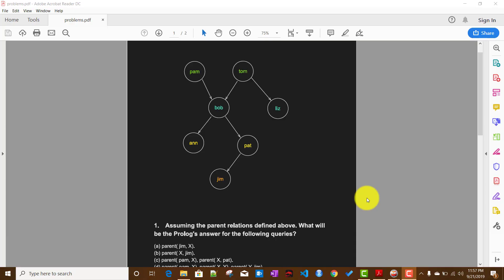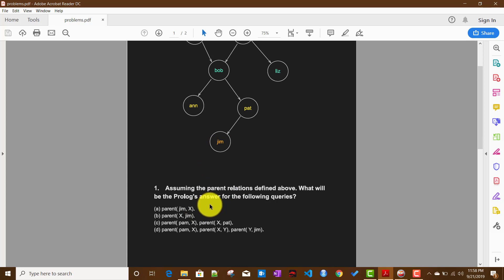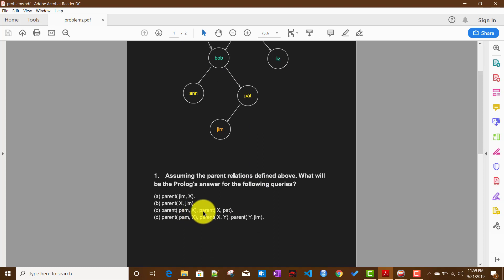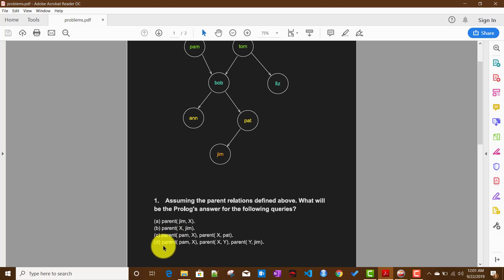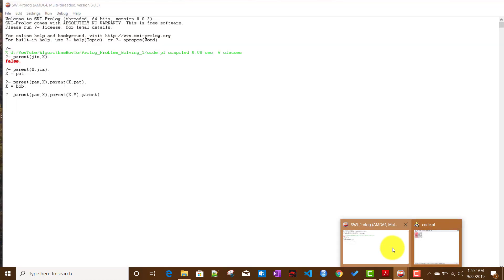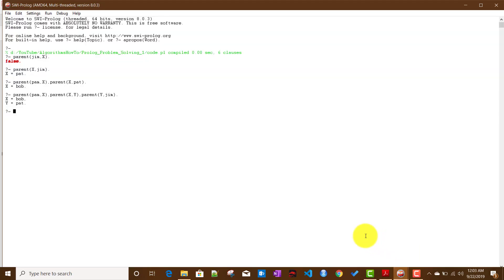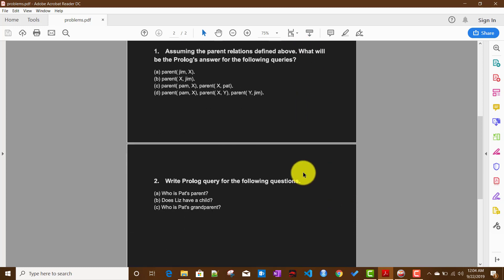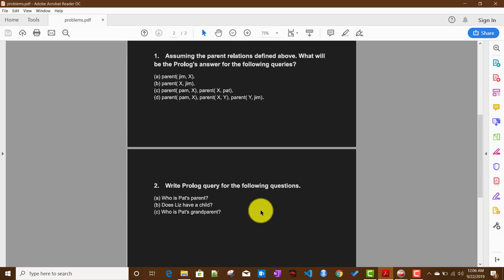Prolog Problem Solving PART 1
In this video I have discussed some of the problems related to Prolog facts. Problems can be downloaded from the below repo: